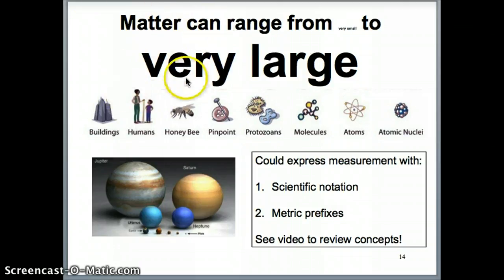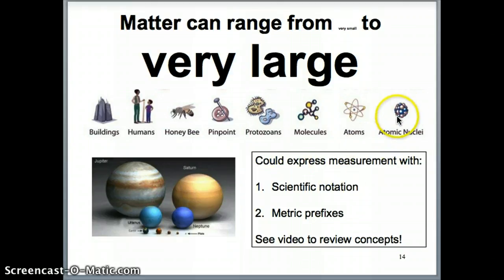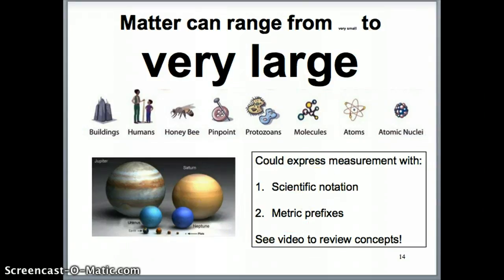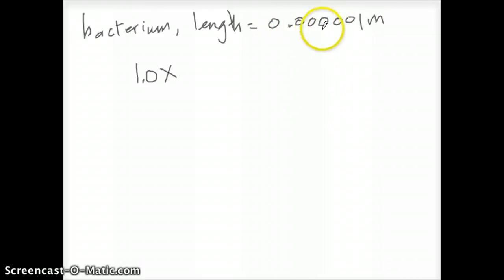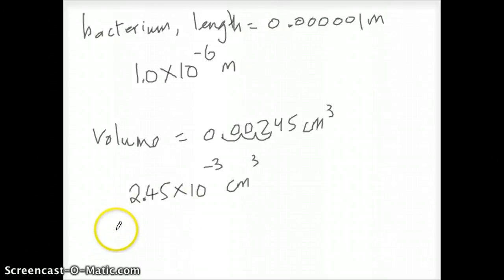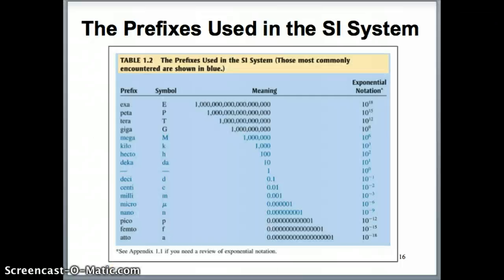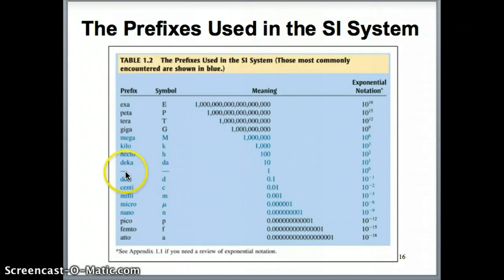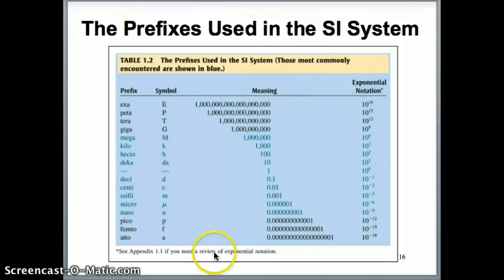Scientific Notation and Metric Prefixes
How to express very small and very large measurements using scientific notation and metric prefixes.